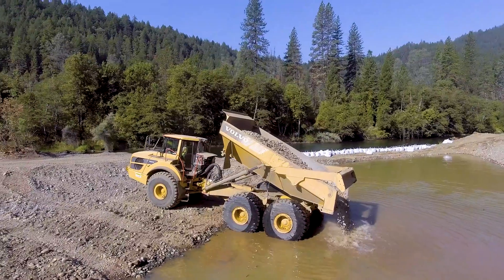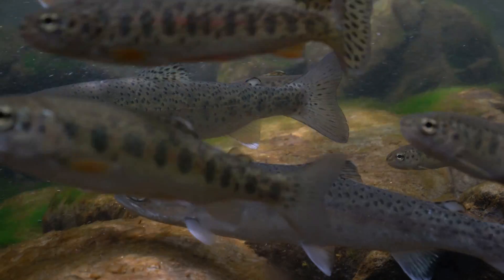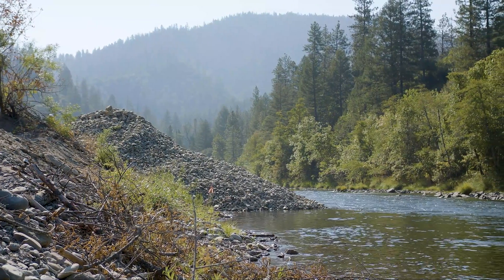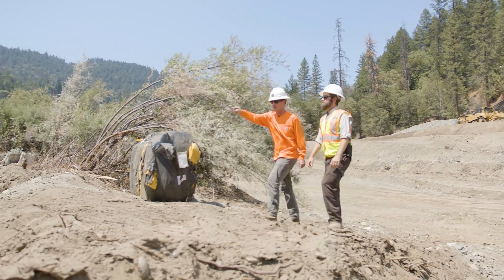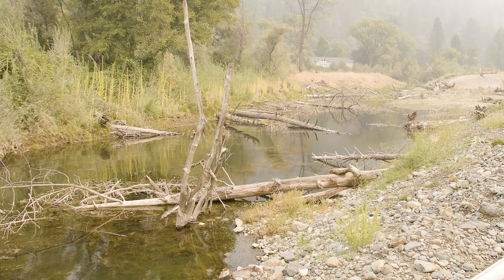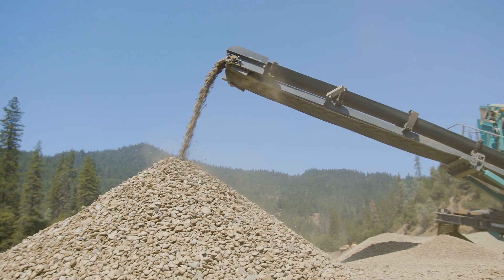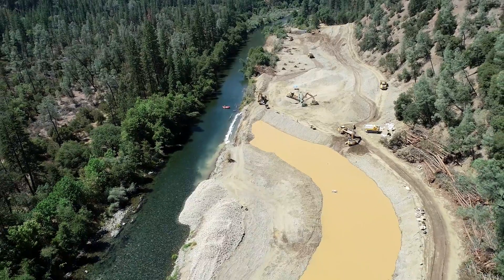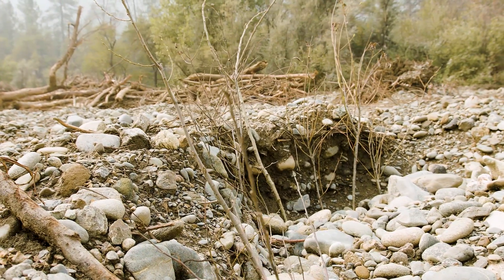Dutch Creek Channel Rehabilitation Project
The Dutch Creek Channel Rehabilitation Project is one of 47 projects that is being completed under the Trinity River Restoration Program to restore form and function to the river to promote the recovery of natural-origin anadromous salmon and steelhead.